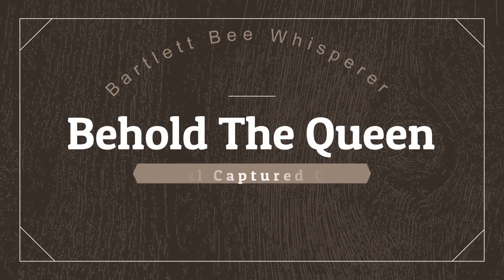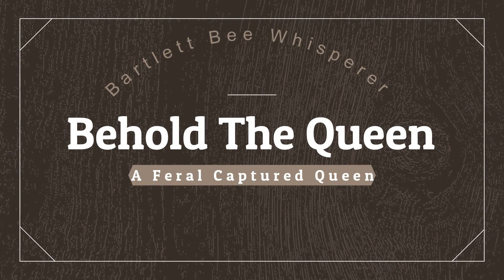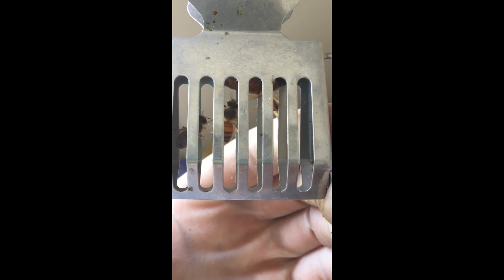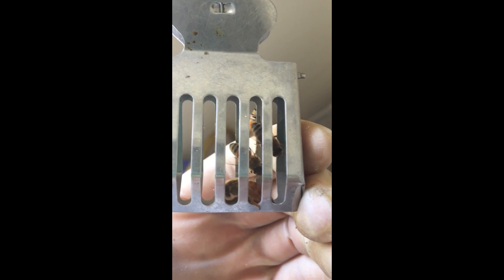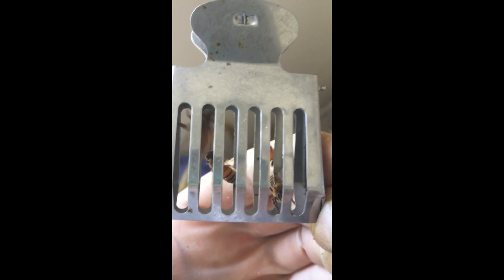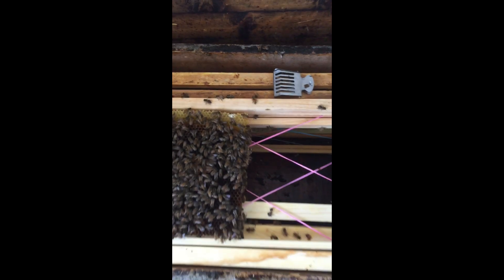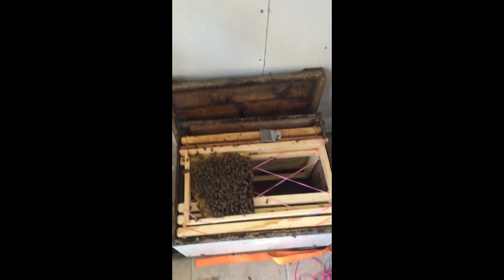Behold The Queen